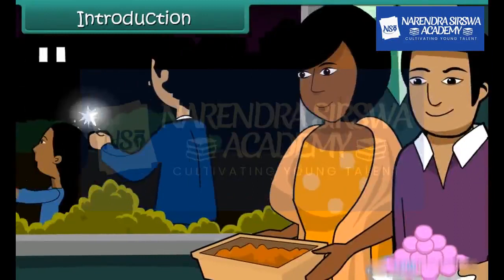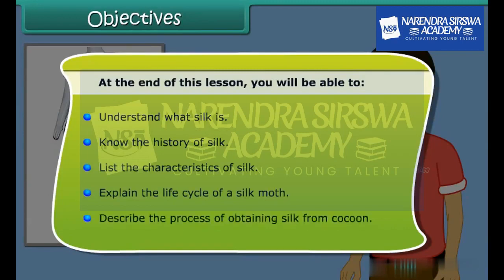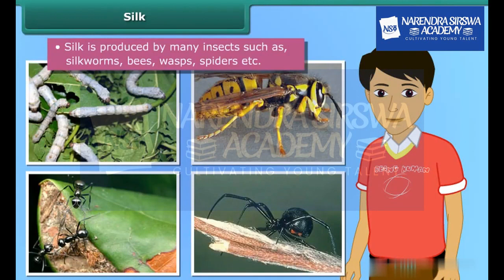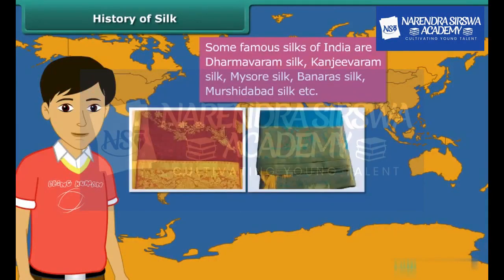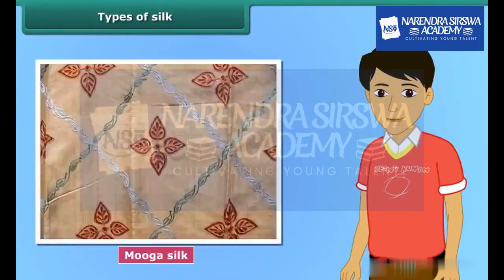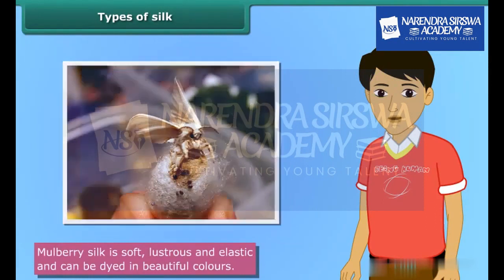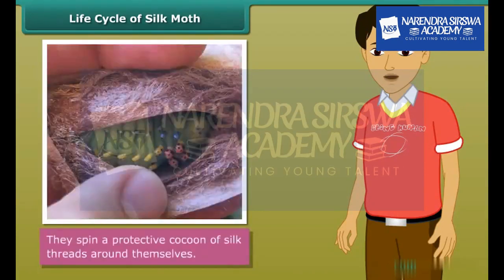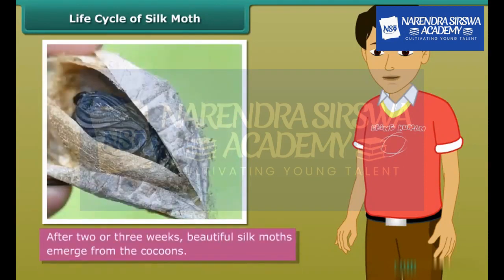Class 7th EM SCIENCE Fibre to fabric Silk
For More Videos Download Our NSA - Narendra Sirswa Academy App Now